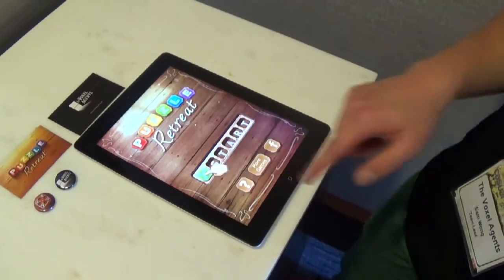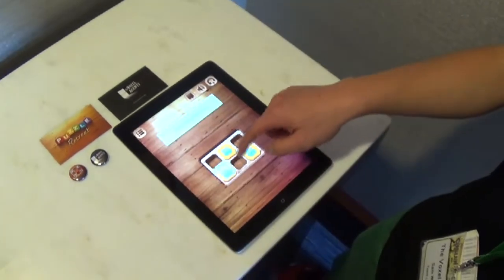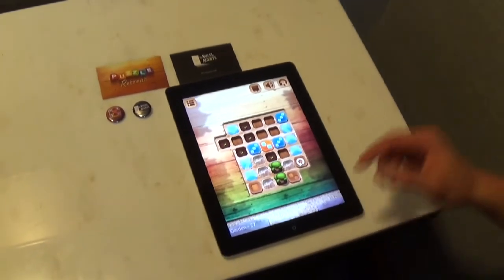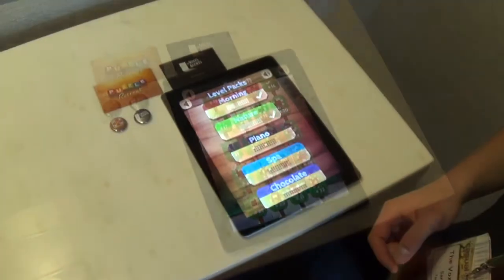Casual Connect: Puzzle Retreat Windows Phone Interview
Sam Wong of the Voxel Agents discusses the upcoming Windows Phone 8 port of Puzzle Retreat.